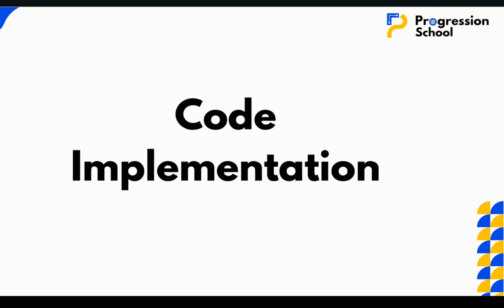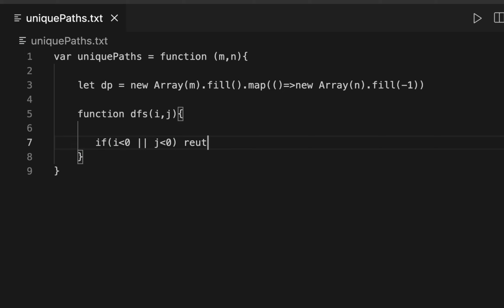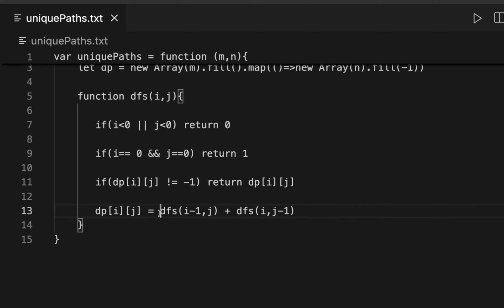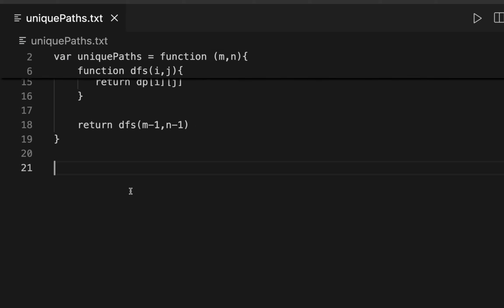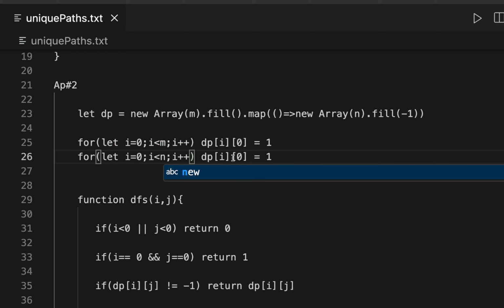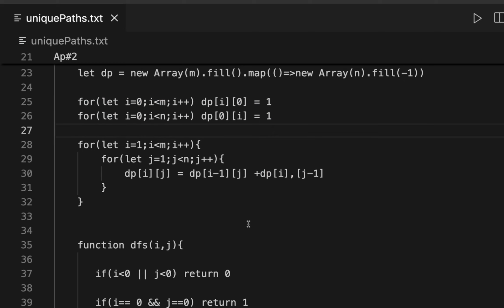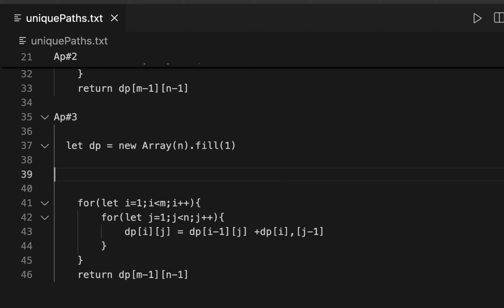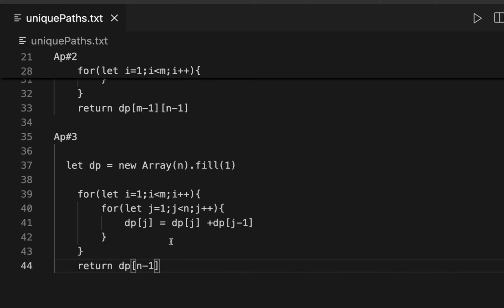Unique Paths | Code Implementation | Leetcode 62 | Progression90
In this video, we will be solving the Unique Paths problem from Leetcode, which is a classic dynamic programming problem. The problem statement asks us to find the number of unique paths from the top-left corner to the bottom-right corner of a grid, where we can only move either down or right at any point in time.

We will start by discussing the problem statement and understanding the constraints, and then move on to the code implementation in Javascript. The code implementation will involve using dynamic programming to build up a solution by breaking down the problem into smaller sub-problems and storing the results of these sub-problems to avoid redundant computation.

The source code for this problem can be found If you're interested in learning more about dynamic programming and other concepts in programming, be sure to check out our full playlist

If you're looking to take your skills to the next level, consider learning Generative AI full stack development To stay up-to-date with our latest content and connect with us, follow us on Facebook